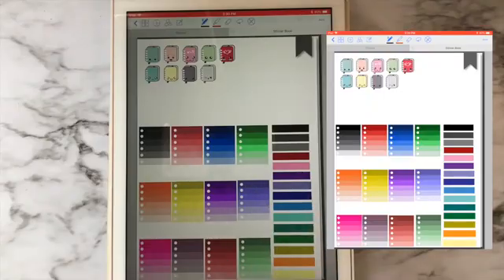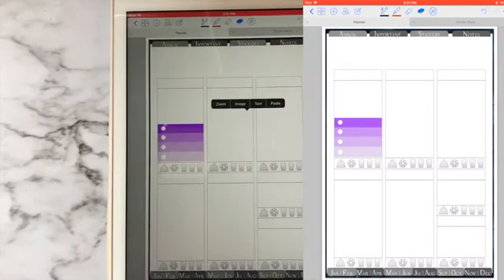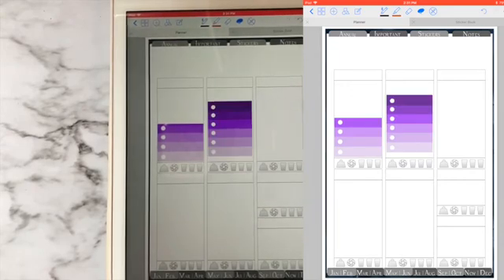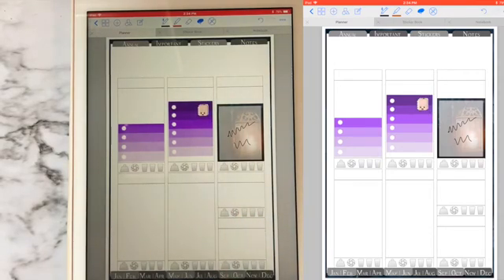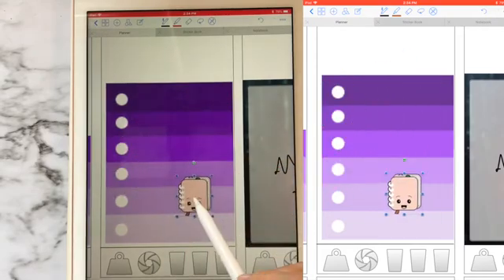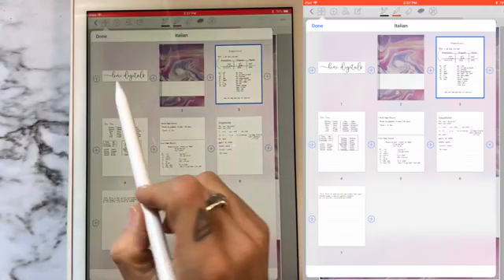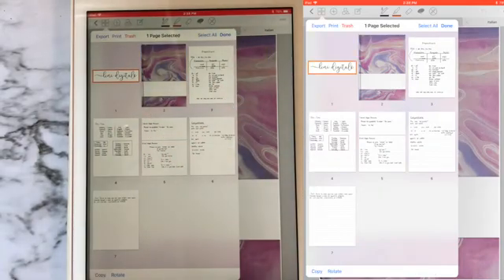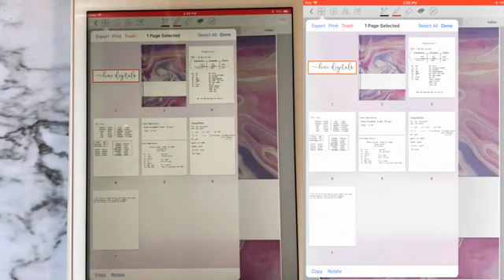Tips For Digital Planning With GoodNotes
Here are a few of the tips and tricks I've learned for digital planning on my iPad with GoodNotes.

Want to skip around?
1:40 | Cropping Stickers
2:54 | Opacity Overlays
4:39 | Separating Sticker Layers
5:55 | Working With Cover Templates

Be sure to check out my Etsy shop for digital planner goodies galore.  Weekly and monthly digital kits, deco, planners and journals, and digital papers!